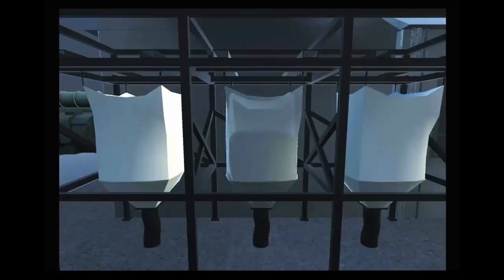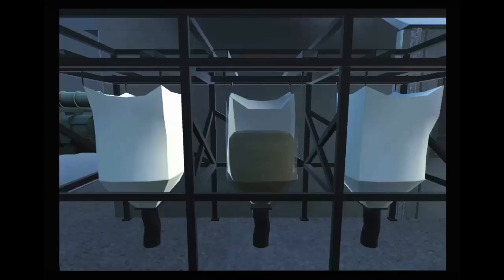Tote System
3d video of the tote bag system used by feed mills.